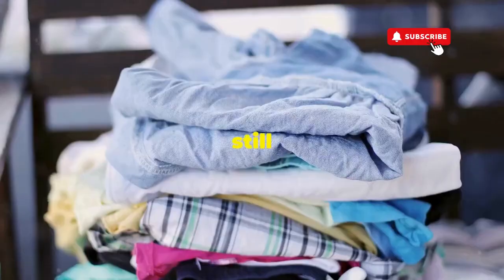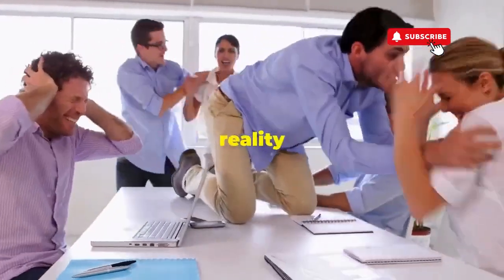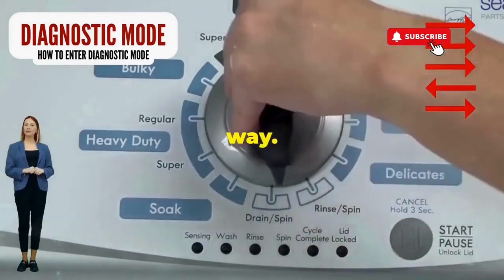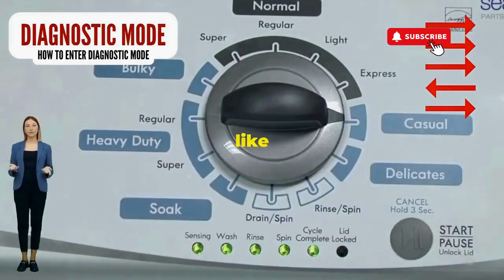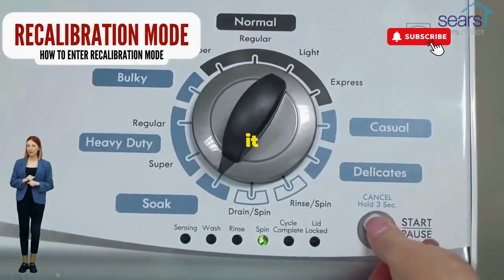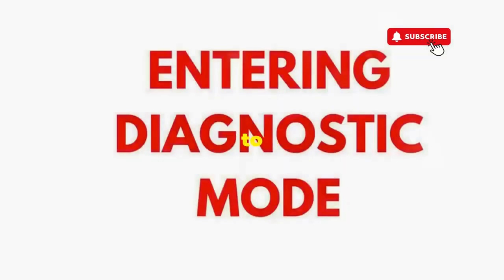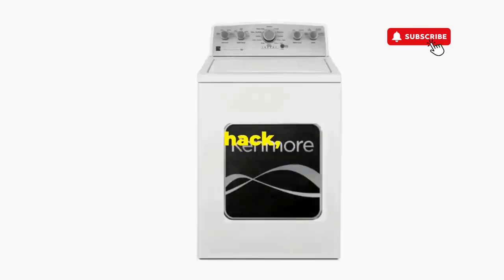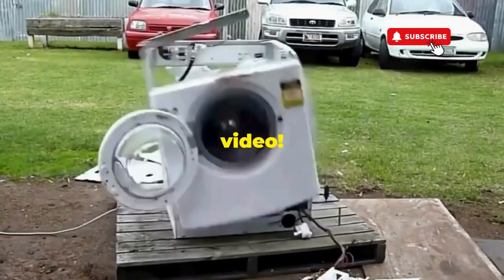How do I fix my washing machine not cleaning properly